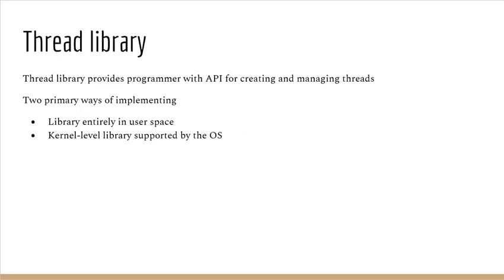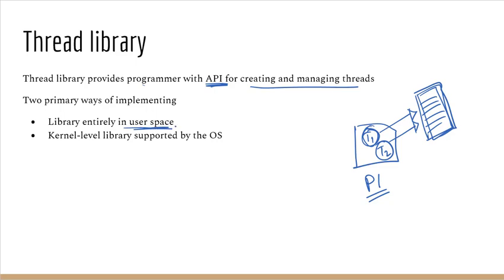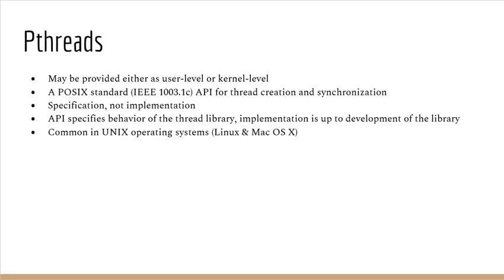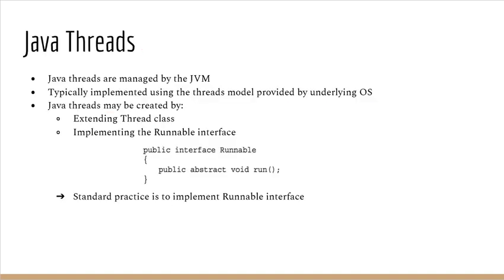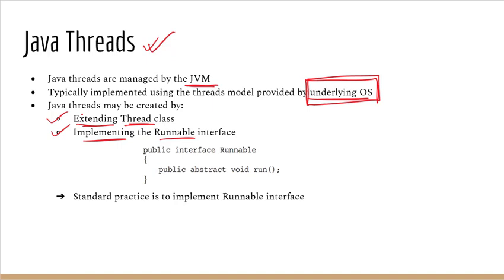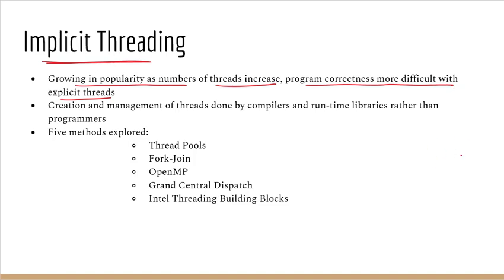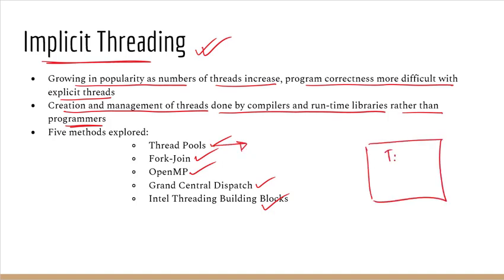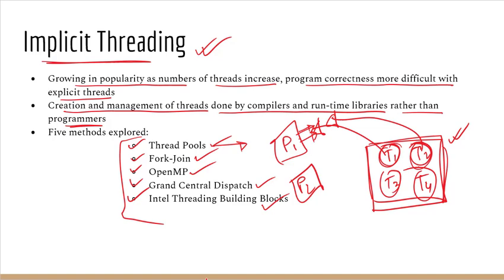Thread Libraries | Threading | Operating System Bangla Tutorial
This video explains about thread libraries in operating system.

Video Chapters:
00:00 - Thread Library
02:01 - pthreads
03:23 - java threads
04:53 - Implicit threading

** You can comment if you have any queries, I will try to reply shortly. **